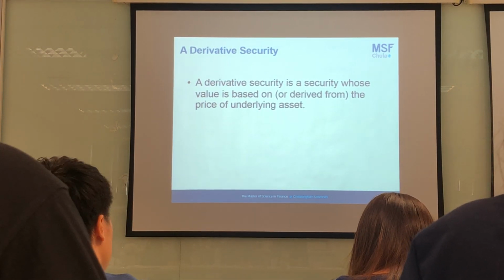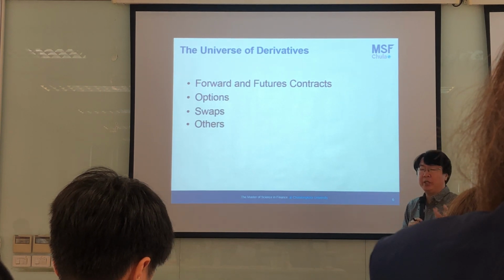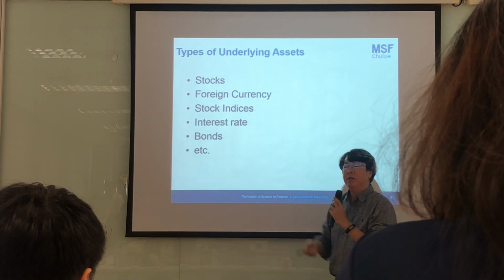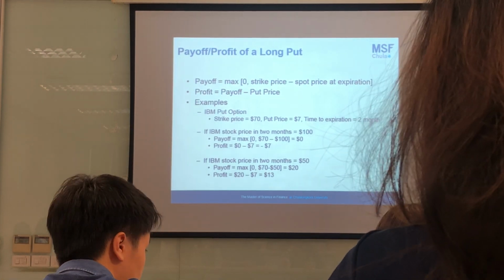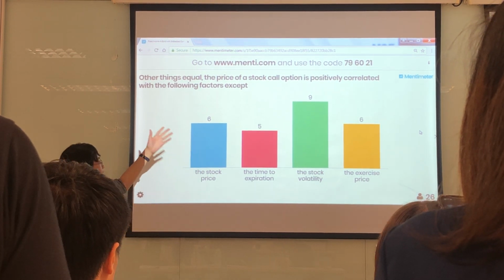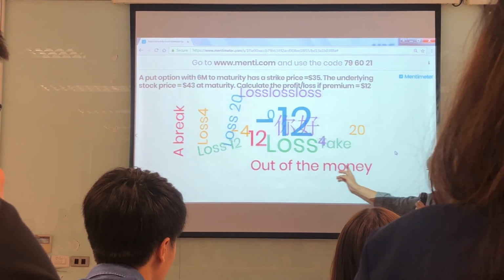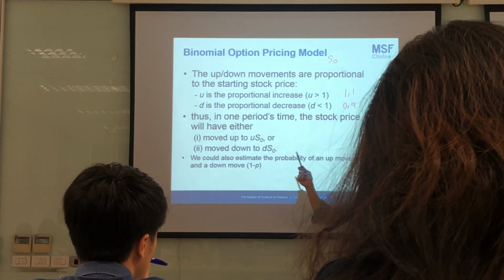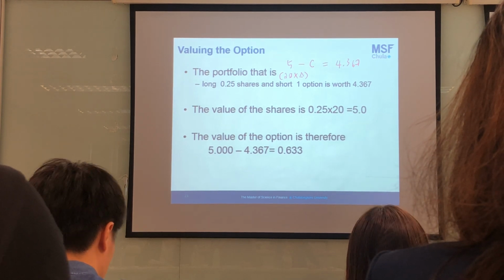Fixed Income Class5/1